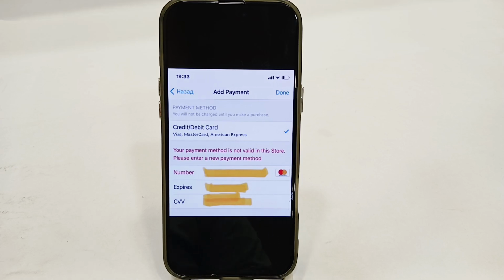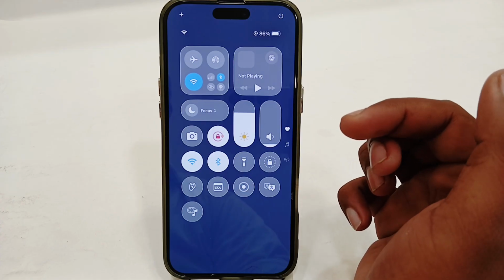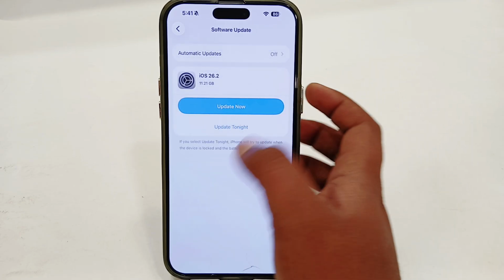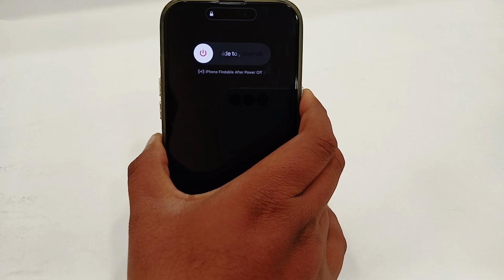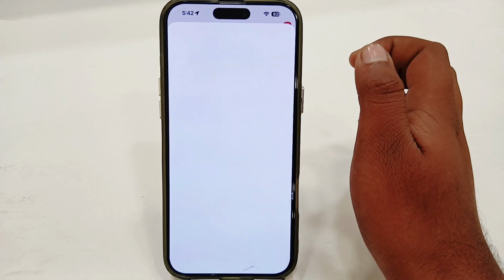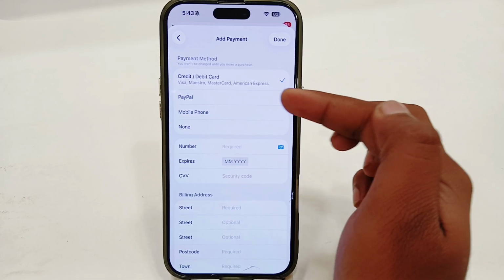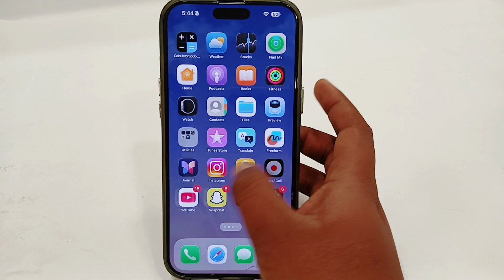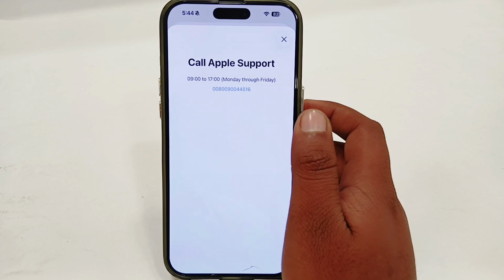How to Fix “Your Payment Method is Not Valid in This Store” on iPhone/iPad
🔹 YouTube Description

Are you seeing “Your payment method is not valid in this store” on your iPhone or iPad when trying to download apps or make purchases? This video will show you how to fix Apple ID billing errors step-by-step.

In this tutorial, you’ll learn how to:
✔ Fix “Payment Method Not Valid in This Store” error
✔ Update or change your Apple ID payment method
✔ Remove expired or unsupported cards
✔ Ensure your billing info matches your country/region
✔ Fix App Store payment issues on iPhone and iPad

This guide works on all iPhone and iPad models and the latest iOS/iPadOS versions.

📌 Tip: Make sure your Apple ID country matches your billing address to avoid errors.

I can also make a step-by-step video script showing exact clicks, menus, and solutions to fix this error—perfect for YouTube tutorials.

Do you want me to create that script?